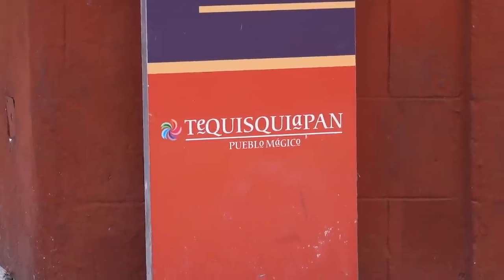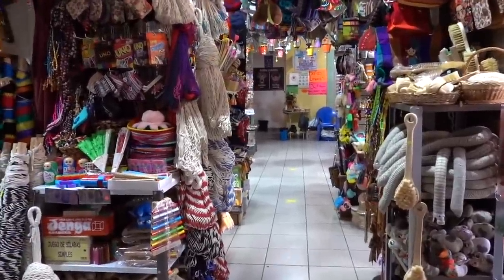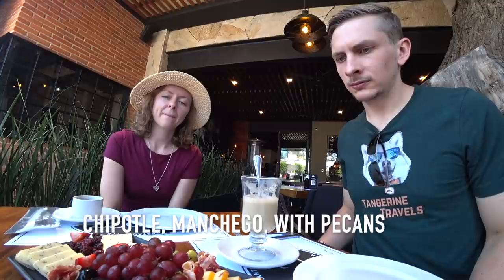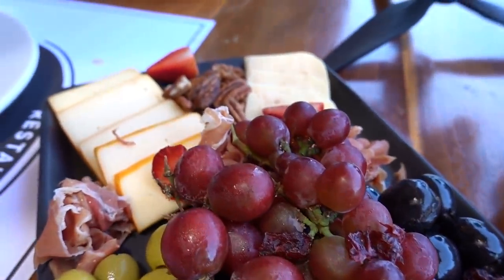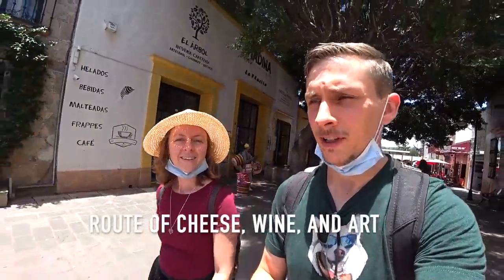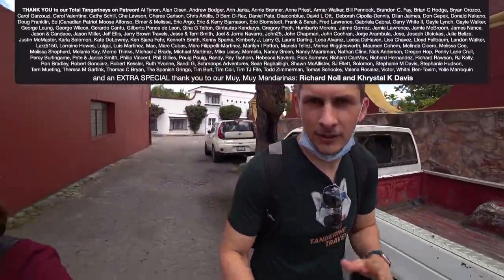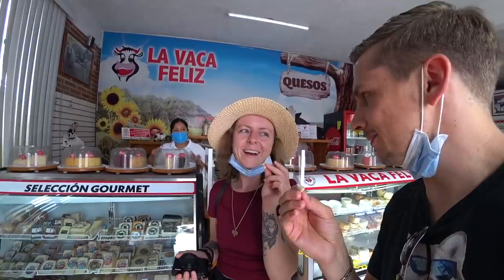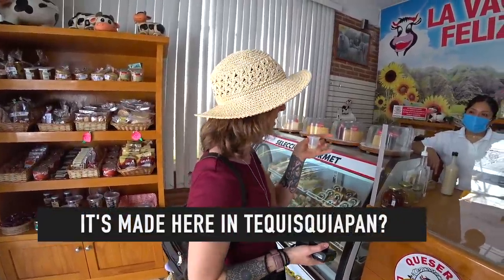Our FIRST pueblo mágico in QUERETARO, MEXICO!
Tequisquiapan, Mexico is a Pueblo Mágico (Magic Town) located about 1 hour's drive away from Queretaro. It makes a great day trip for trying locally made cheese and wine.

Today, we're making the one-hour drive from Queretaro city to the nearby magic town (pueblo magico) called Tequisquiapan. This town is known for its artisenal cheese, wine, and local products. The town is quaint and walkable, making it perfect for casual exploring. You can also visit the local vineyards and cheese-making facilities just a short drive away. We decided to check out some artesanías markets in town, try a cheese plate at Rio 33 restaurant, and explore on foot. Hope you enjoy our Tequisquiapan, Mexico vlog!

Want to see other Pueblos Mágicos? Here's a playlist of all the videos we've made at these "Magic Towns"

ABOUT ME
I'm Jordan and am an American living in Mexico with my Husky, Laska. In January of 2018 I left the US to start traveling Mexico. Since then, I've been making travel videos about my life in Mexico, travel tips, Las Vegas tips videos, and advice for those considering moving abroad.

❤Richard Noll + Khrystal K Davis❤